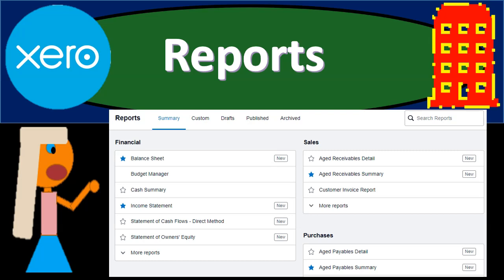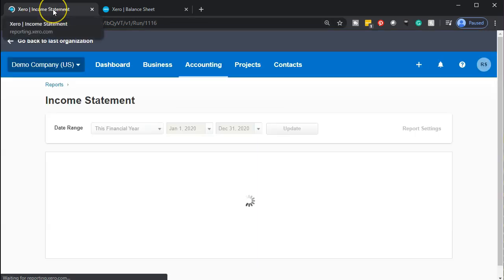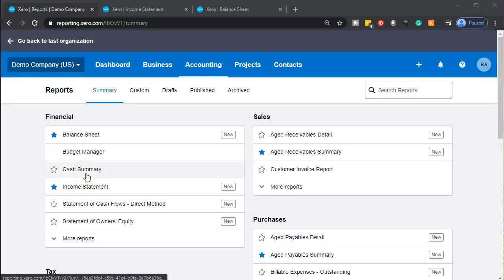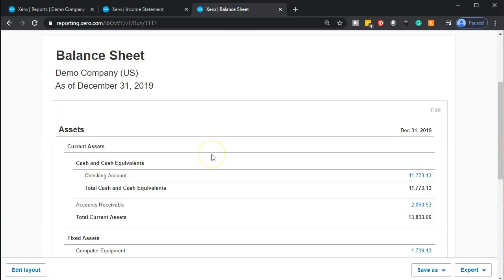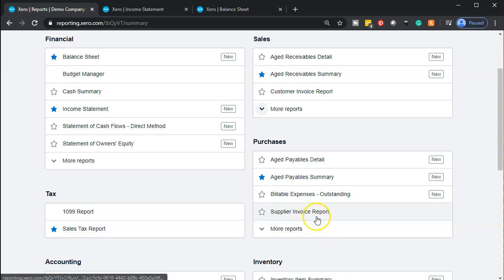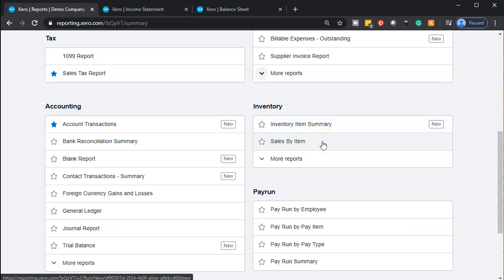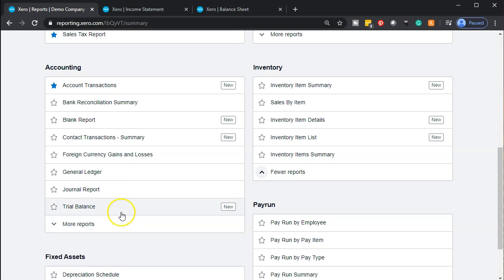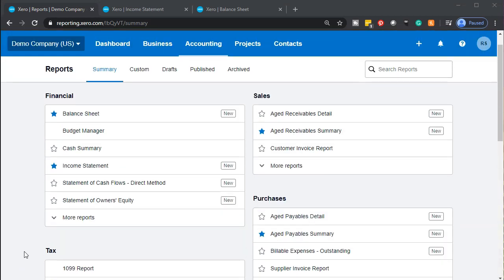Reports 1.30 Xero Accounting 2020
Reports
Xero Accounting 2020